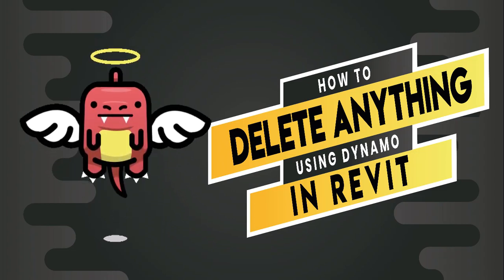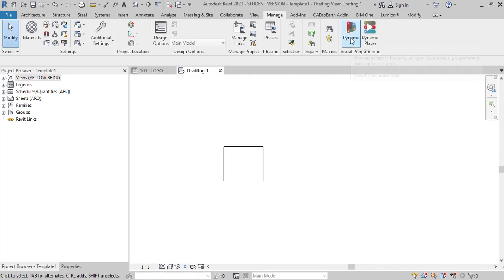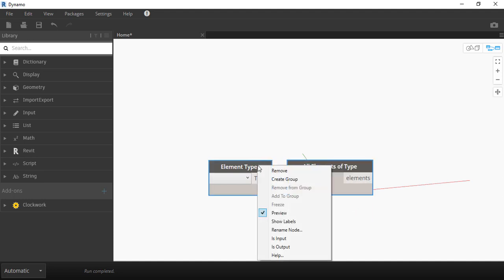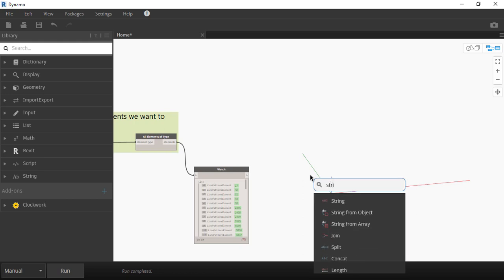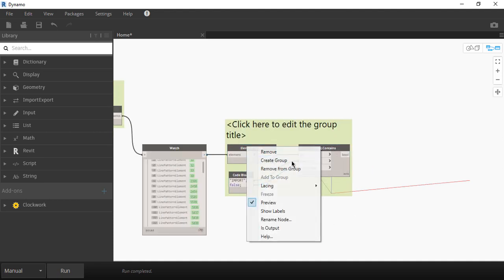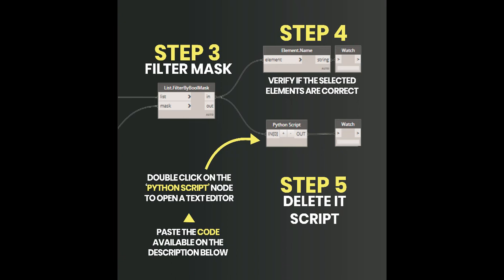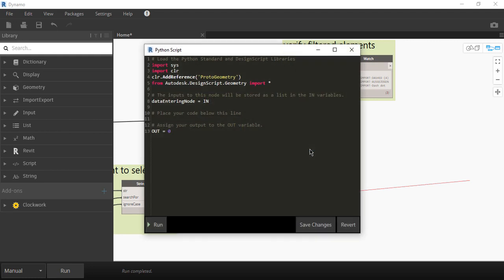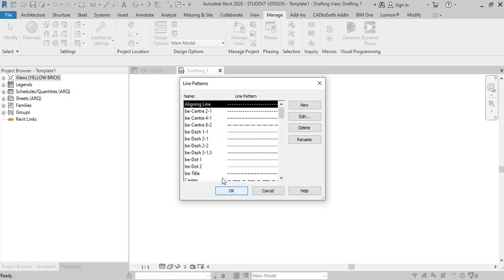Revit | Delete Anything Using Dynamo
➤ Delete almost all element types in Revit using Dynamo.

➤ These files are made by YellowBrickCAD and are completely free. If you could leave a like in return it will be much appreciated 🙂

🔔 Help
If you have any problem just comment here. I will help you if I can.